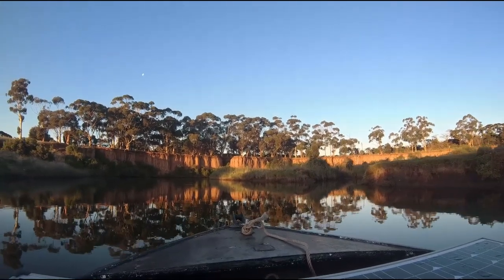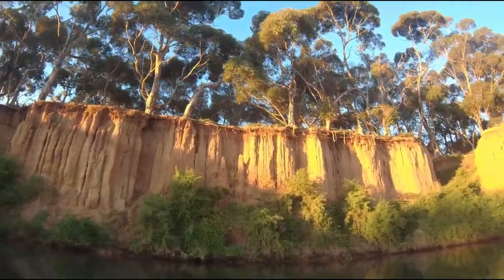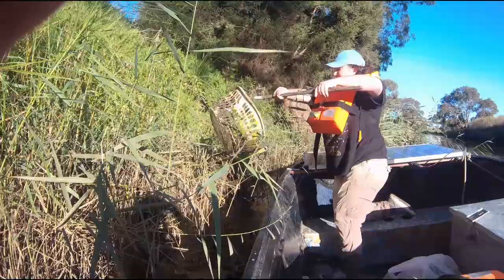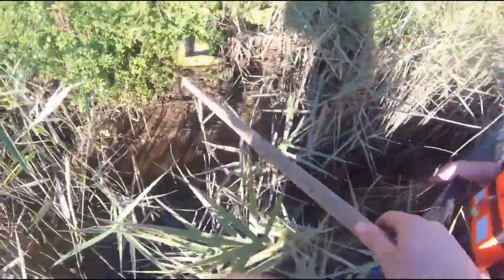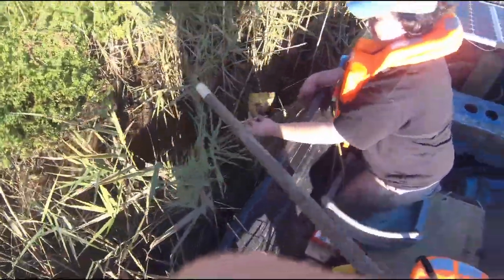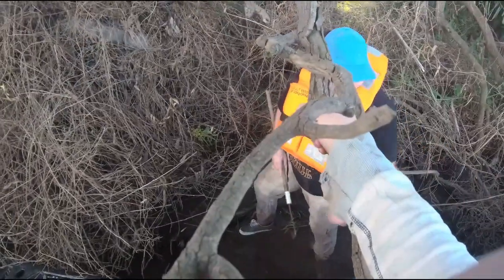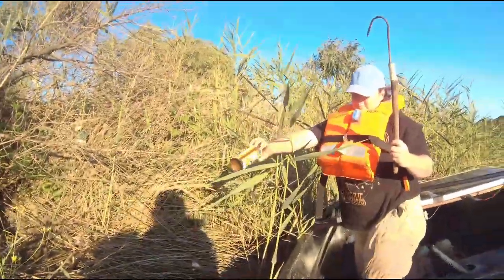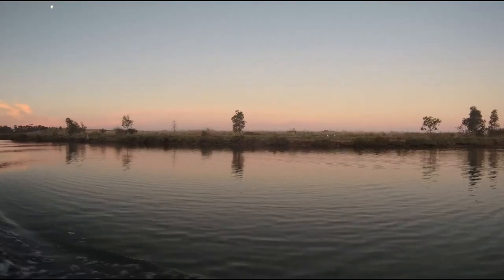Trash Fishing in Weariby Yallock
Thankyou to My Best friend Kal for helping in the video, and Matt LeGroulx and Res Band for the Tunes

0:00 acknowledgement
0.10 Music :Matt LeGroulx - 4
1:27 Trash Fishing
3:34 music :Res Band - Following morning - The wormed meat
4:51 Fishing spot under K road cliffs
5:32 Outro